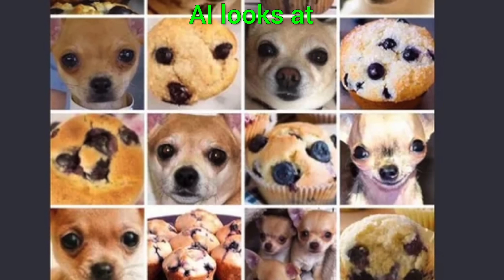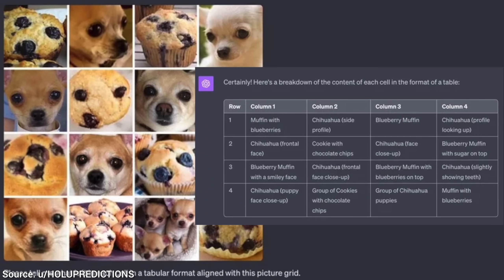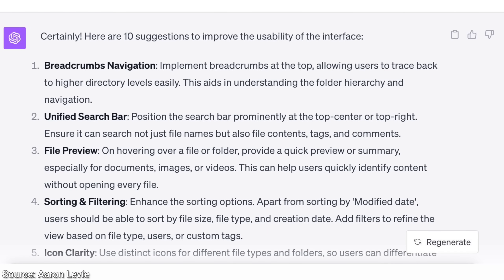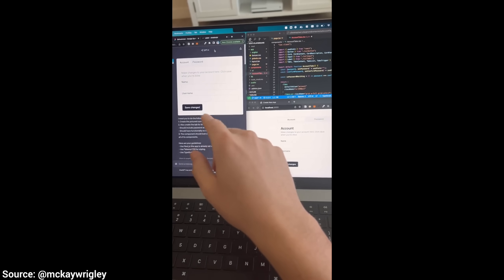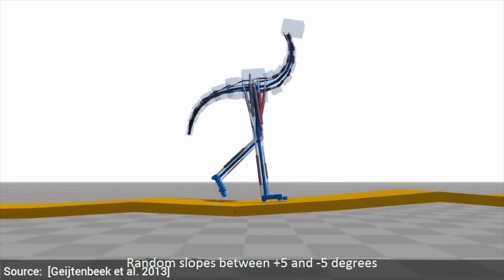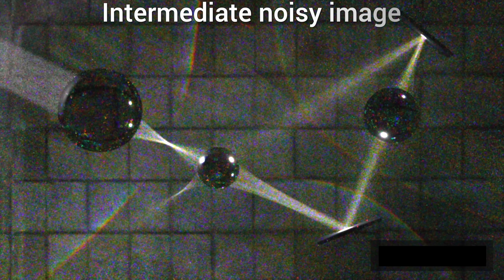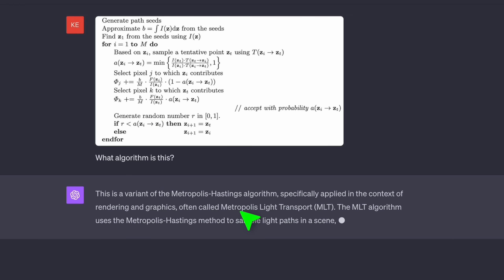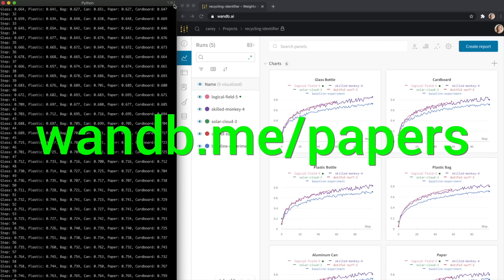OpenAI's ChatGPT Fell For This Illusion! But Why?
The free light transport course is available here - enjoy!

Sources:
Metabolic pathways: Evans Love